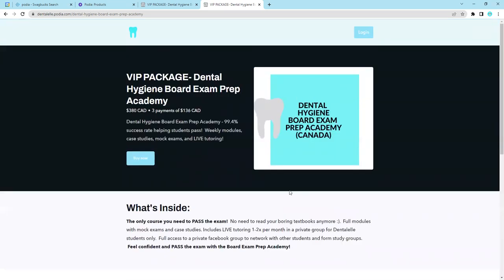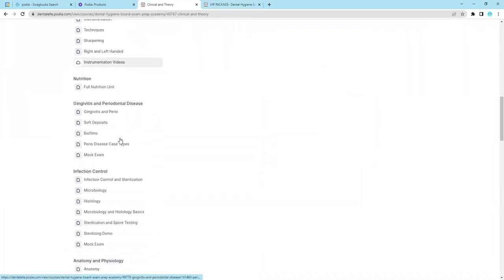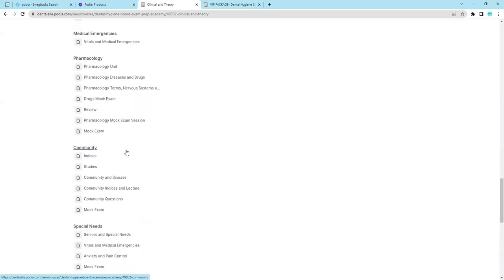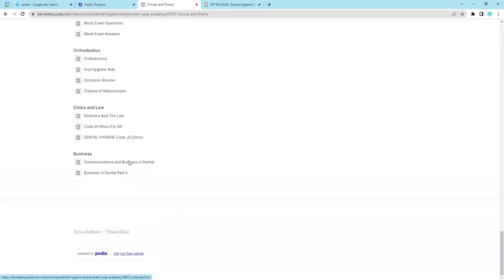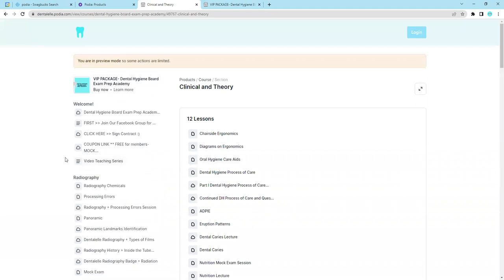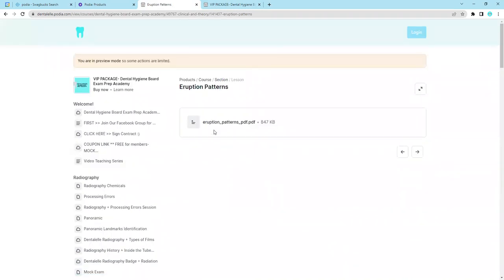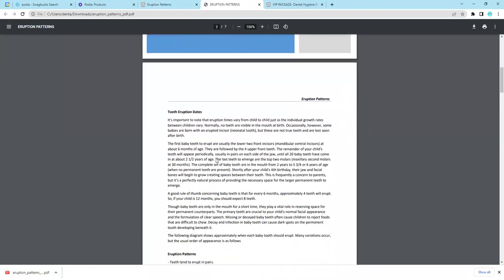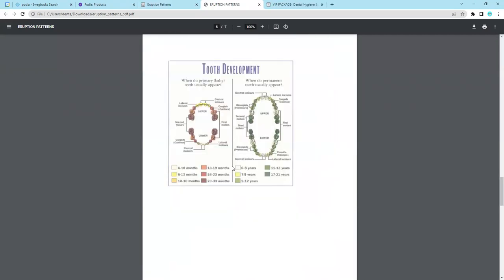The ONLY Dental Hygiene Board Exam Prep Course!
A sneak peek inside the Dental Hygiene Board Exam Prep Academy!  Full online tutoring course for dental hygiene students looking to pass the board exam.  99.7% success rate!

--Quickbooks Online Referral Discount (how I do my bookkeeping!)